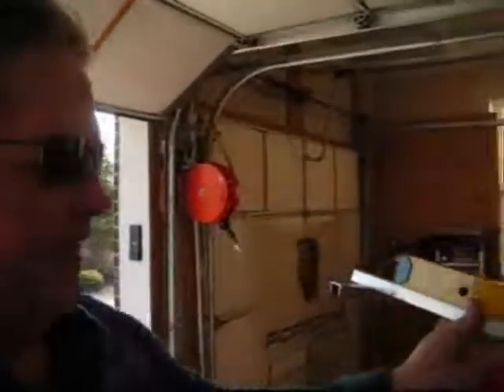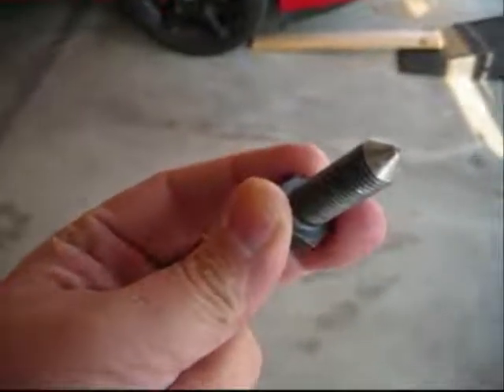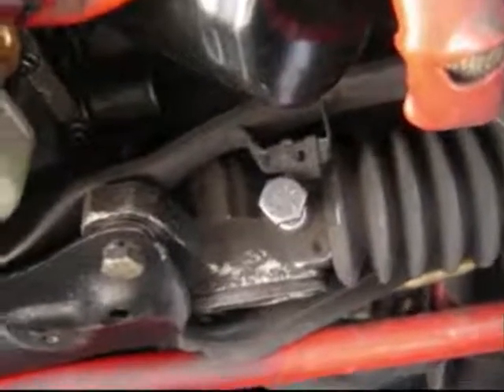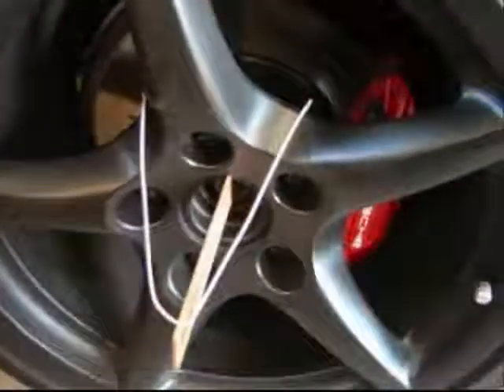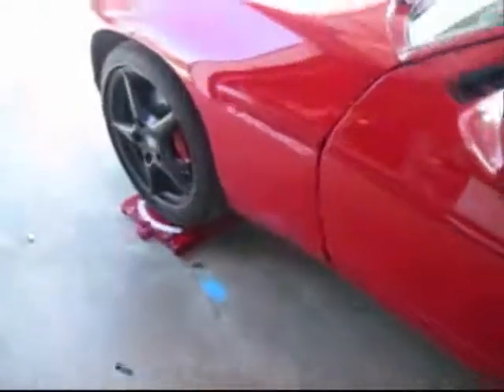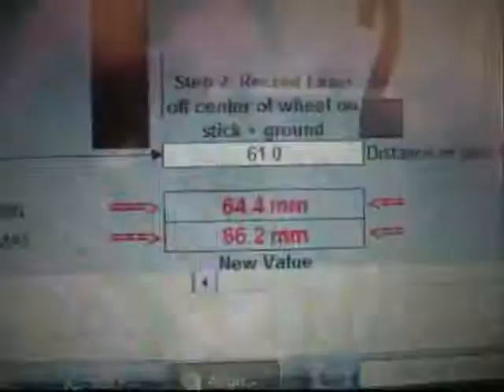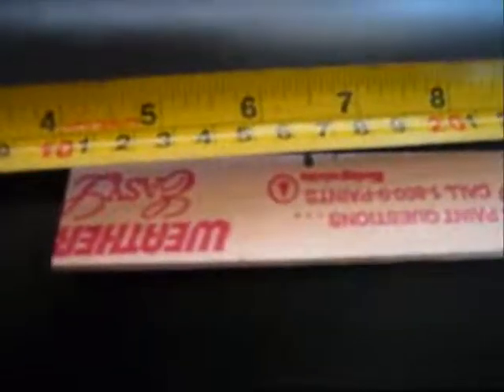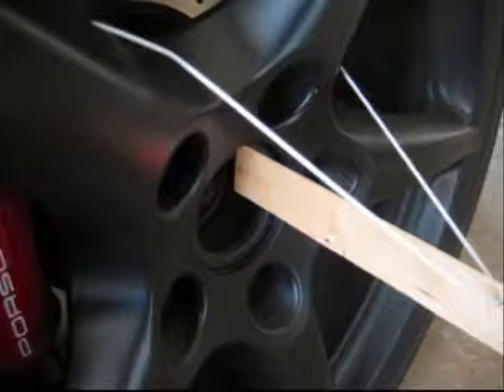928 Front end Toe Alignment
This video shows you how to do a front end toe alignment on a Porache 928.